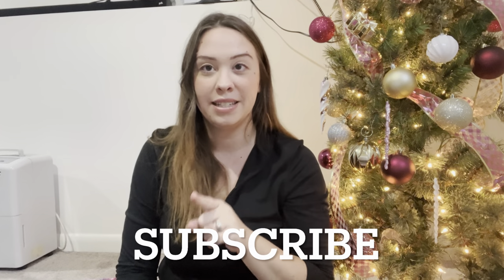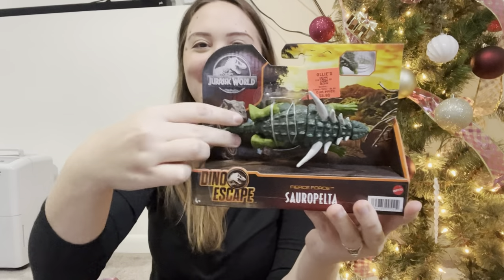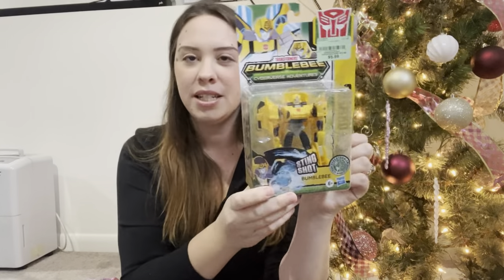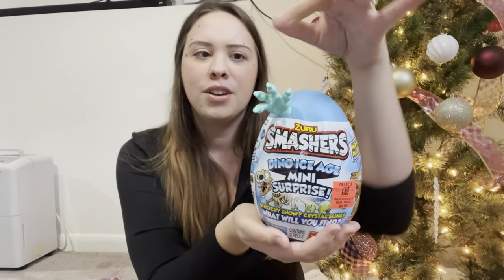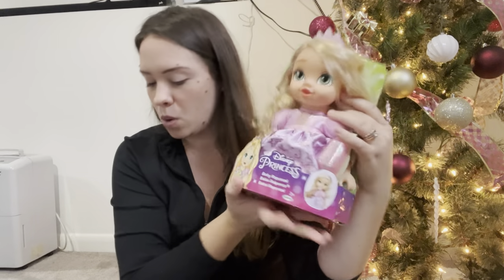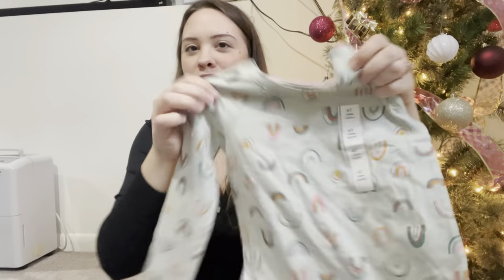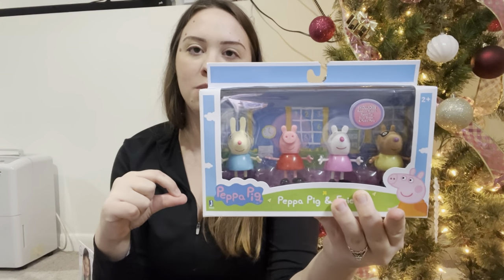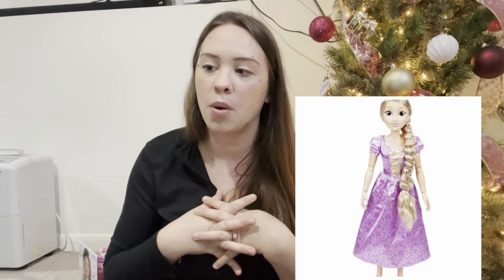WHAT I GOT MY KIDS FOR CHRISTMAS 2022 // CHRISTMAS GIFTS 2022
I hope this gives you some cleaning motivation! Come hang out and clean along with me!

I love to create cleaning content and show you real life cleaning!! If you enjoy these style videos, let me know below!
I post a bunch of stories over on Instagram so go follow me over there!

❣️Some More Cleaning Motivation:
EXTREME REAL MESSY WHOLE HOUSE CLEAN WITH ME

1. Jurassic World Dinosaur Masiakasaurus

2. JW Sauropelta
3.   Jurassic World Large Basic Dilophosaurus
4. JW pterodactyl
5. JW Large Dinosaur
6. Transformers toy
7. Dino Nerf gun
8. Dinosaur book
9. Dino Smashers
10. Hatchamal eggs
11. Princess peppa book
12. Baby Rapunzel
13. Minnie mouse phone
14. Peppa Pig Toys
15. Puppy corn egg
16. Disney Doorables
17. Life size doll
18. GIGA Dino

00:00 Introduction
02:45 for boys ideas
06:58 for girl ideas